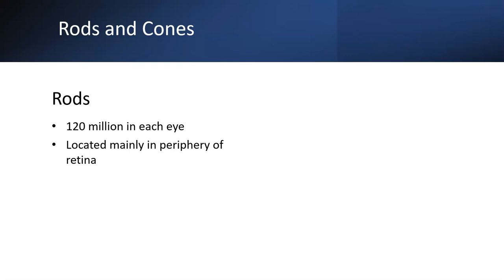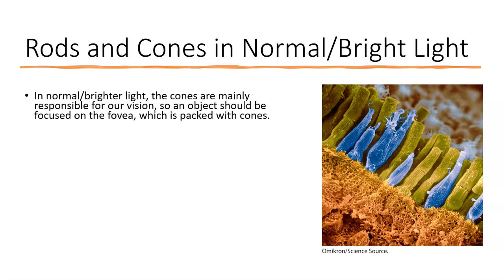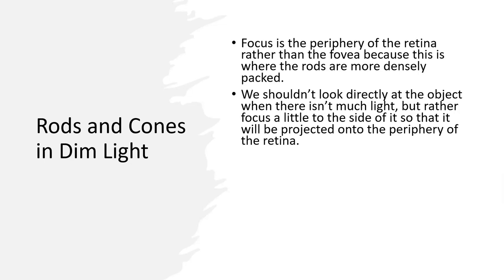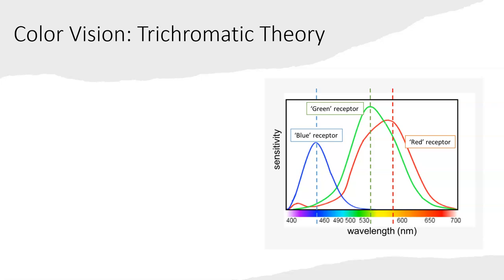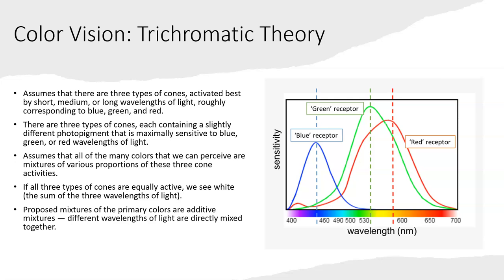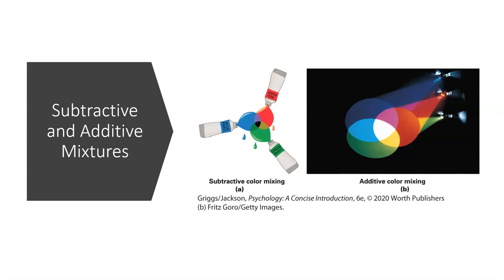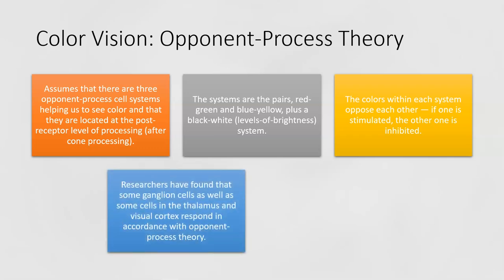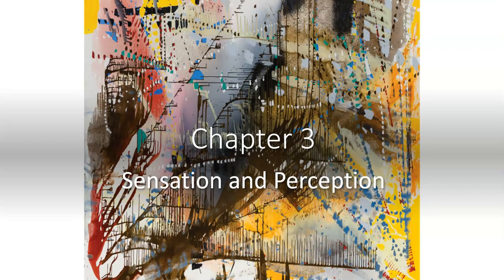PSY 110S Chapter 3 Part 3